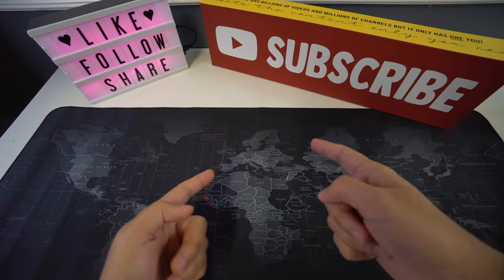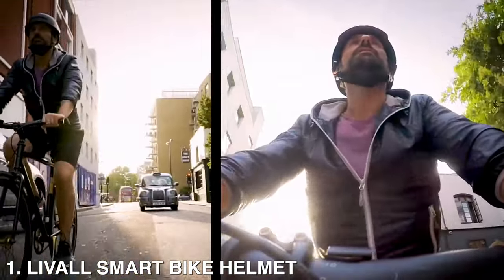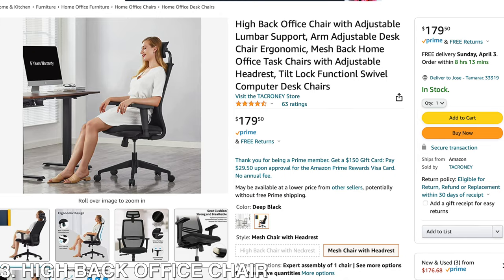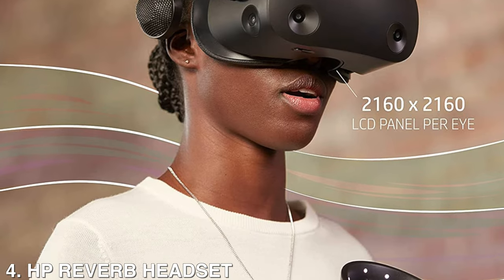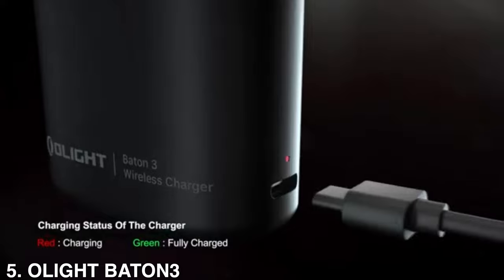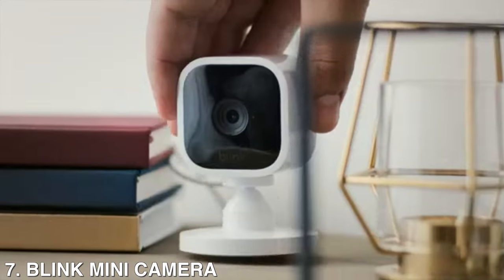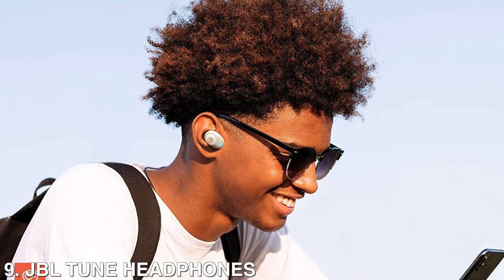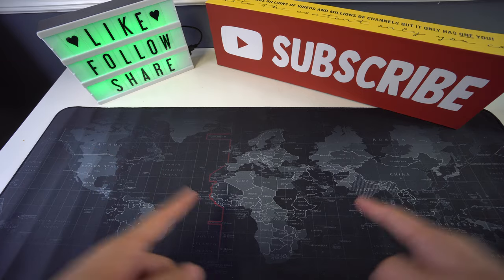10 BEST Amazon Products | Tech Deals of the Week - 2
In this video I review the best 10 cool tech products on Amazon that you must have. Most of these products are under $100.